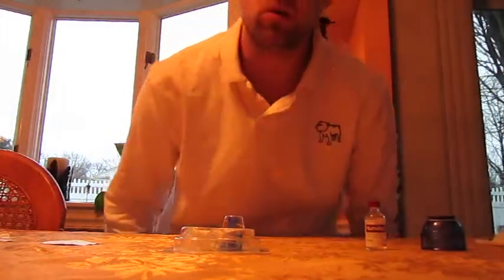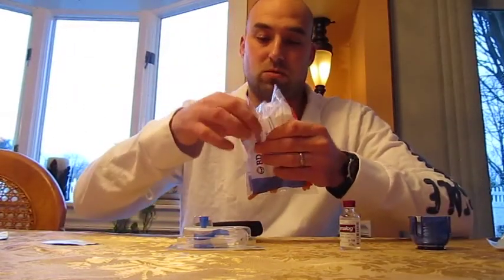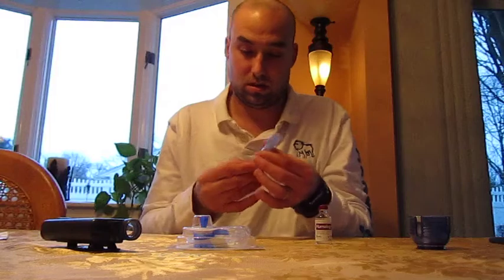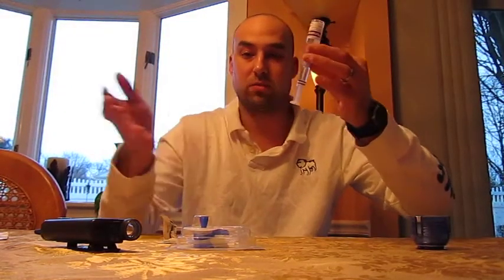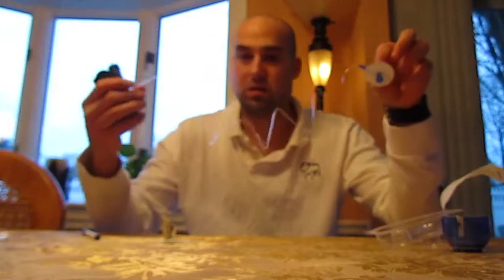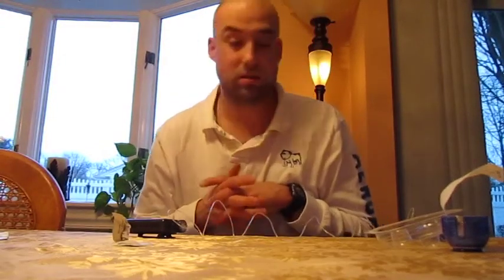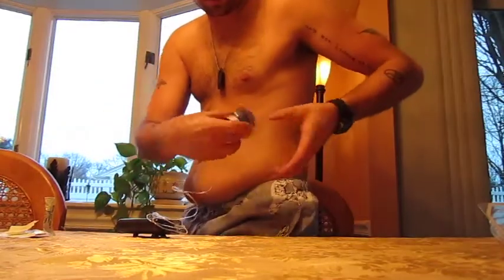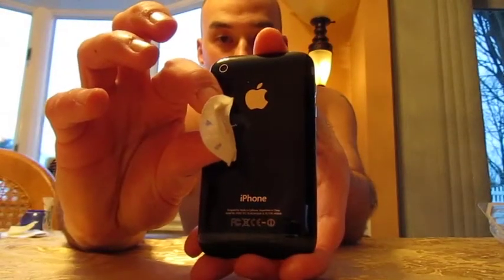Medtronic insulin pump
Me doing an infusion set